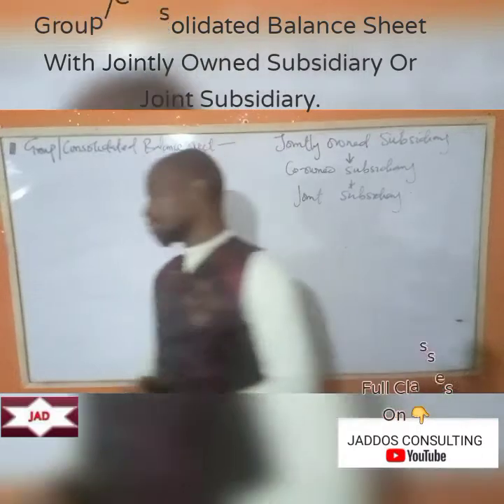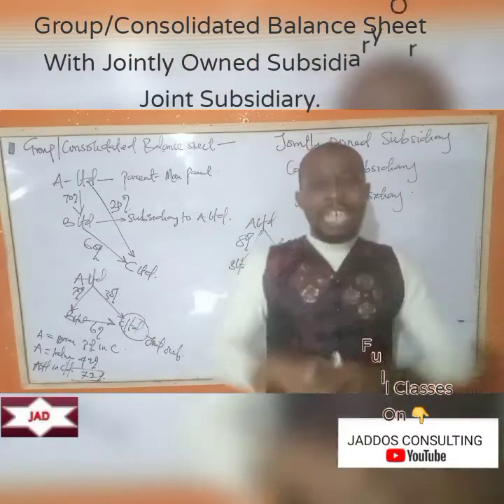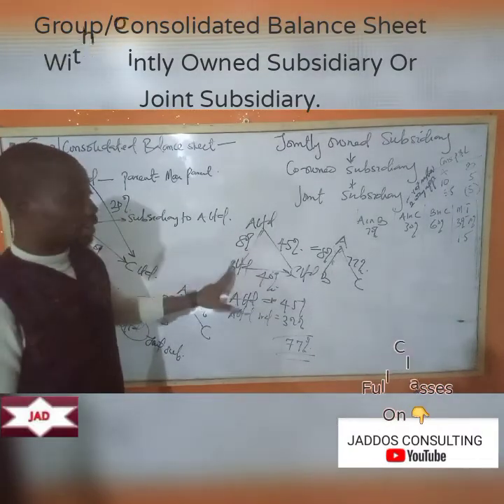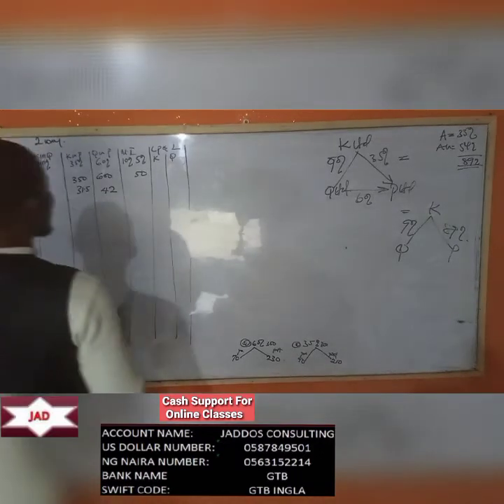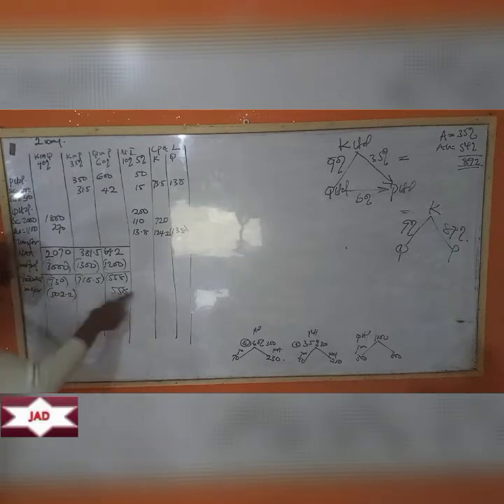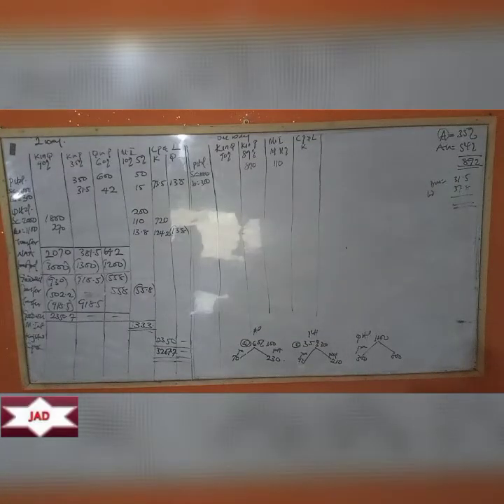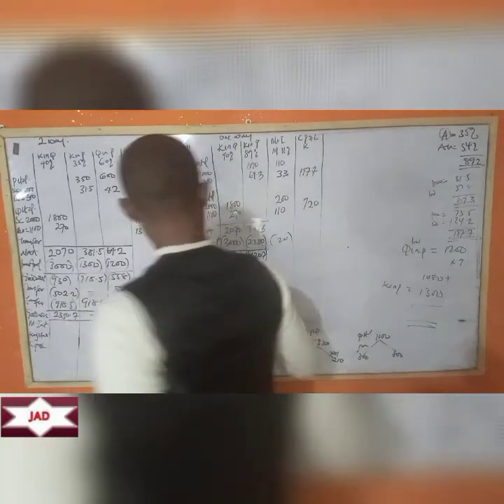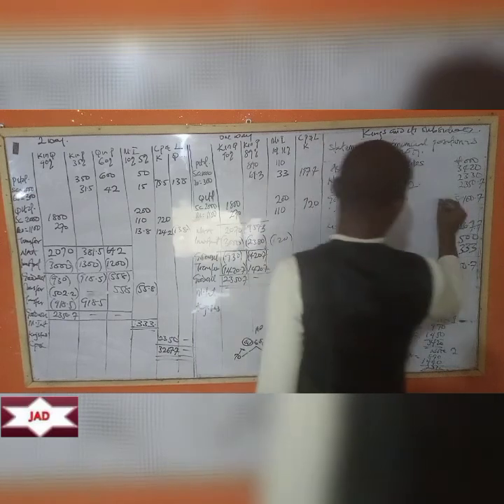Group/Consolidated Balance Sheet With Joint Subsidiary Or Jointly Owned Subsidiary.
What This Means Is That A Holding Company And Its Subsidiary Both Have Shares In A Third Company, Such That When The Ownership Structure Is Combined It Makes The Third Company A Subsidiary Of The Group.